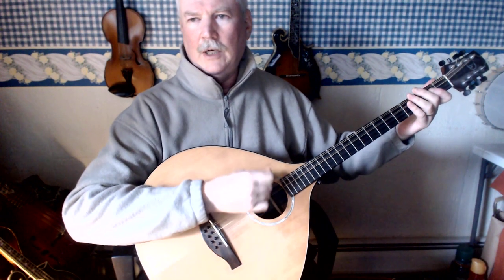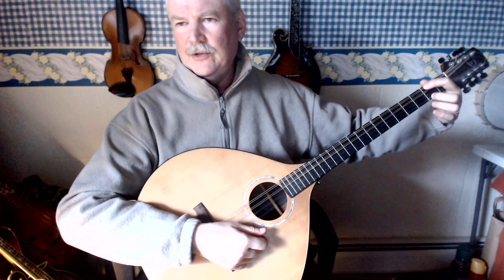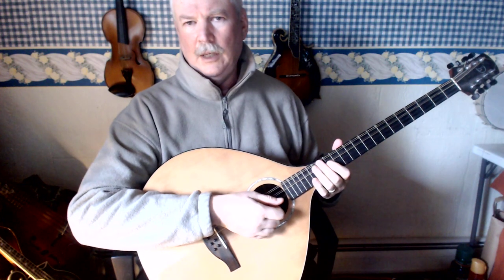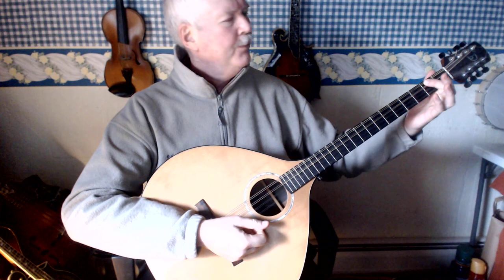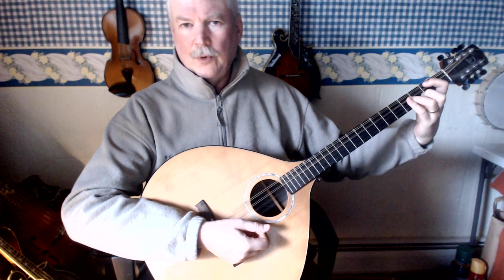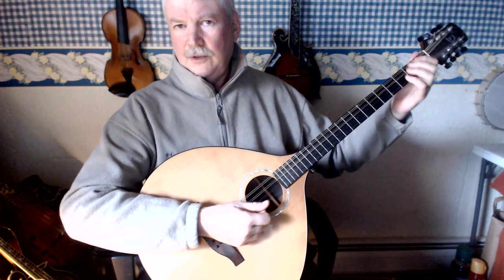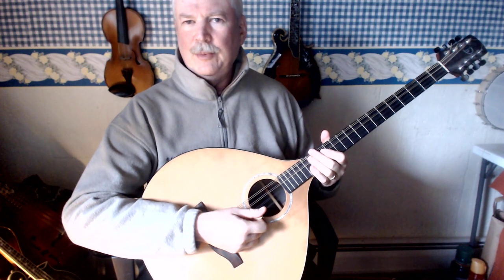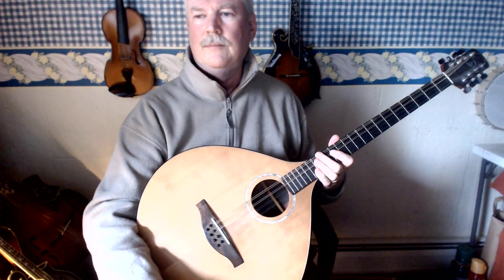Octave Mandolin lesson how to play the D major chord